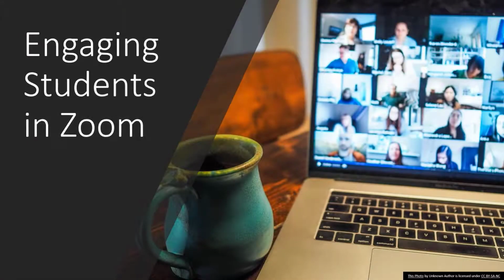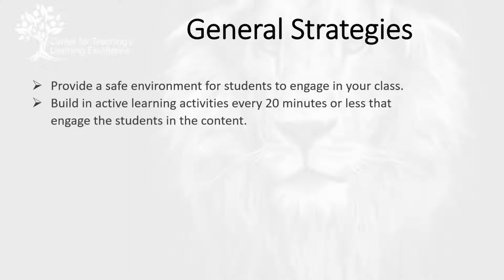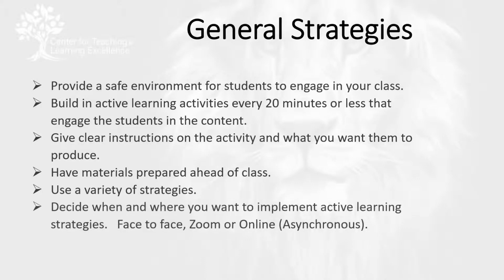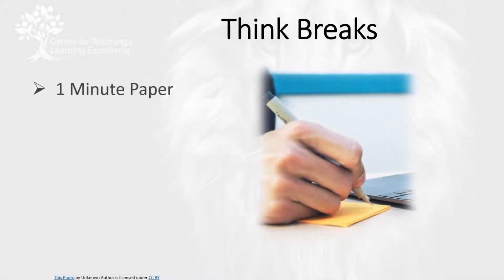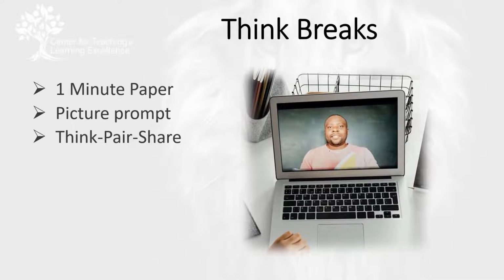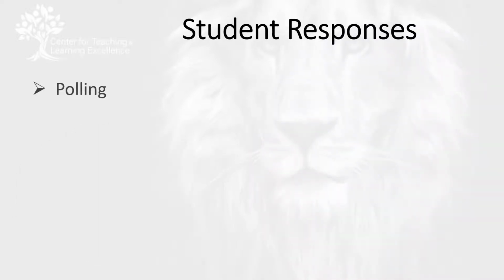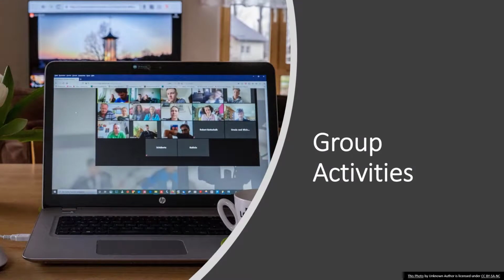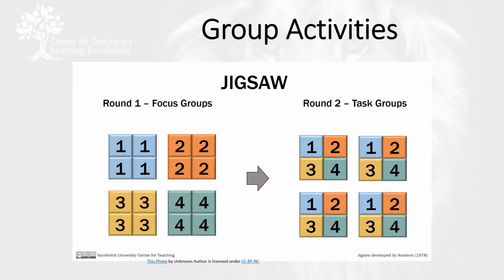Strategies to engage students in Zoom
Learn about different active learning strategies you can use to engage your students in Zoom.

Resources:
Yee, K. (2020, August 3). Interactive Techniques. Interactive Techniques.
Agarwal, P. K., & Bain, P. M. (2019). Powerful Teaching: Unleash the Science of Learning (1st ed.). Jossey-Bass.